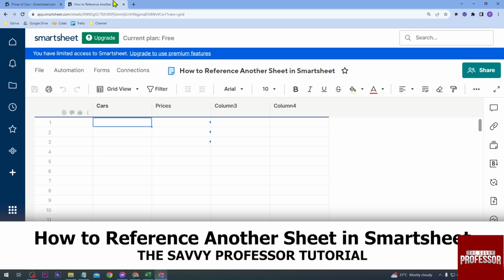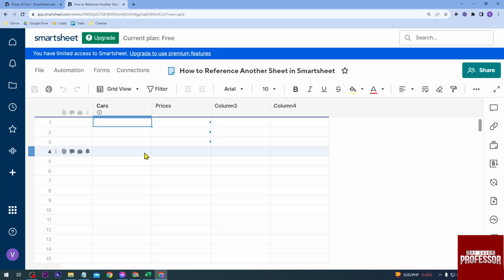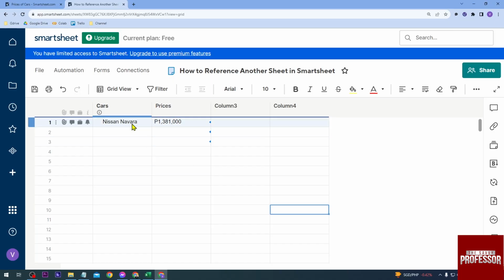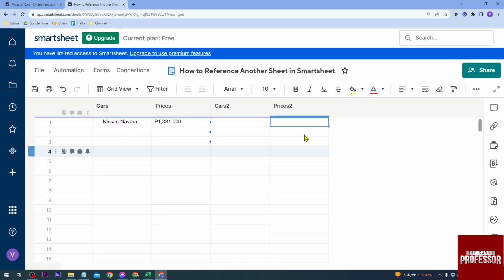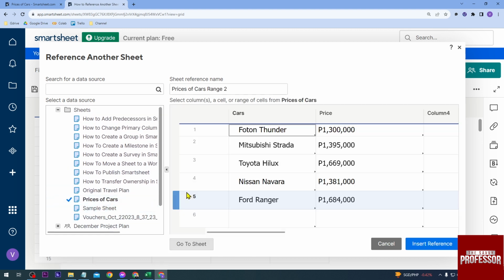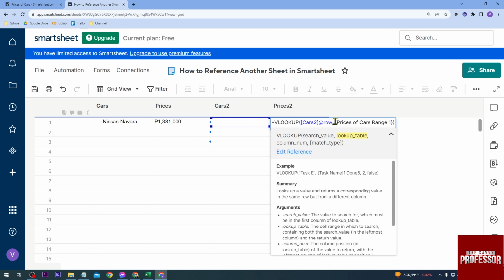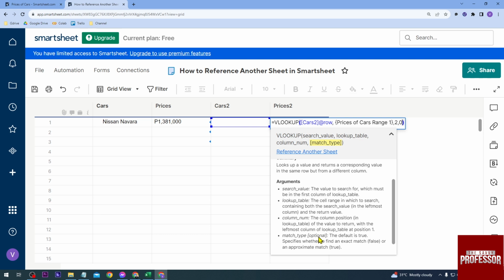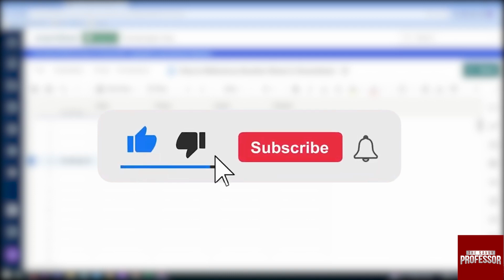How to Reference Another Sheet in Smartsheet (Tutorial How to Reference Another Sheet in Smartsheet)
How to Reference Another Sheet in Smartsheet (Tutorial How to Reference Another Sheet in Smartsheet). In this tutorial, you will learn on How to Reference Another Sheet in Smartsheet.